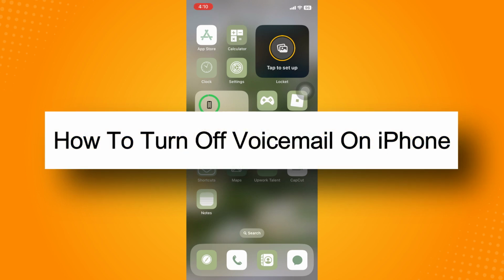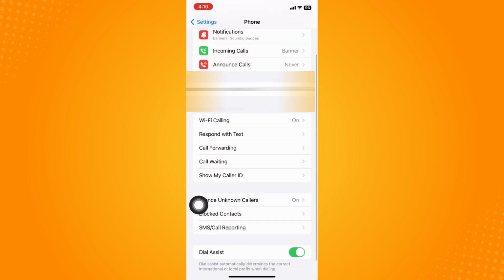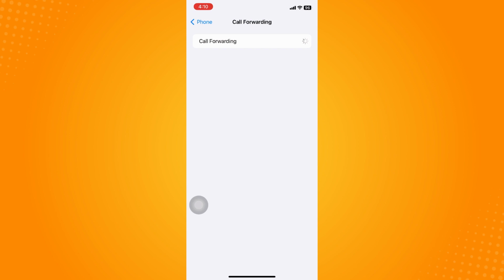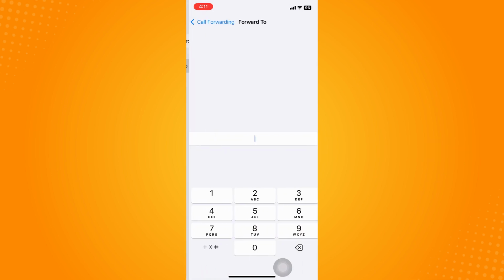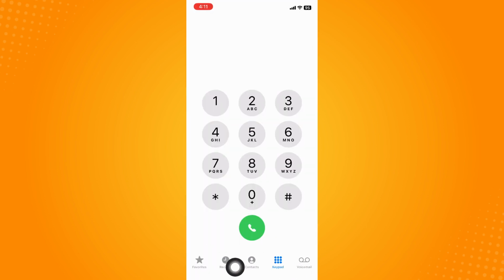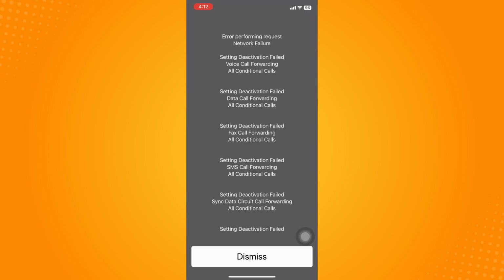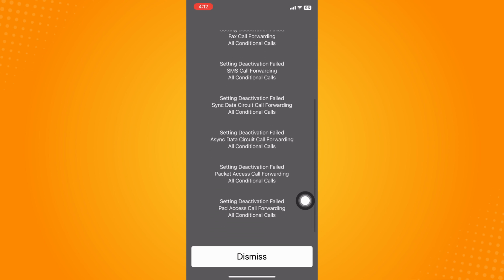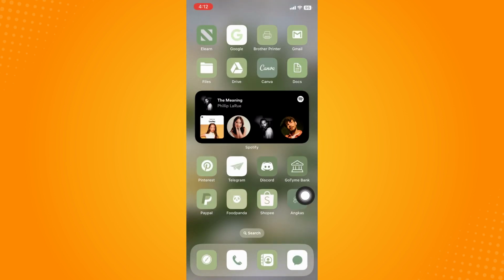How To Turn Off Voicemail On iPhone (2024)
Learn‎‎‏‏‎ ‎How To Turn Off Voicemail On iPhone

In this video I will show you‏‏‎ ‎how to turn off voicemail on iphone